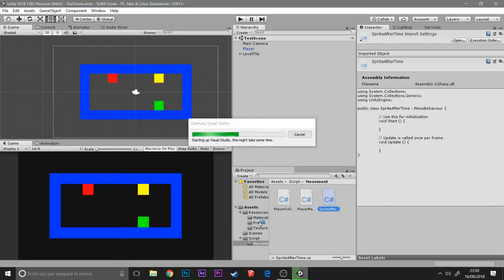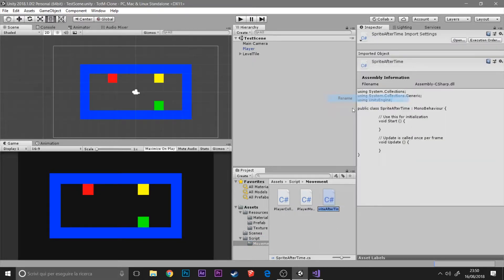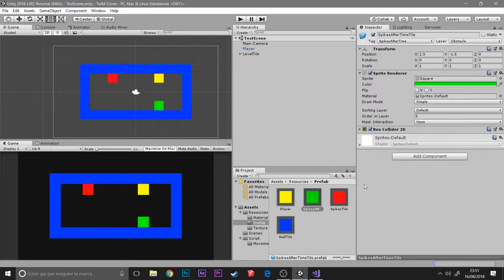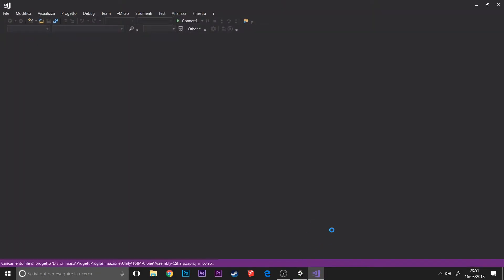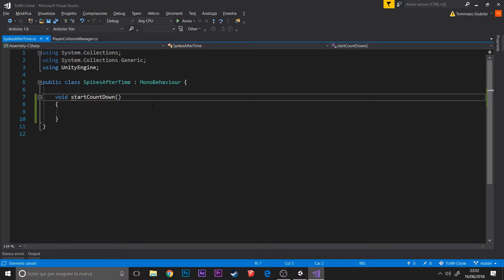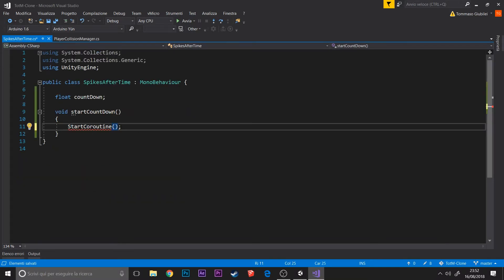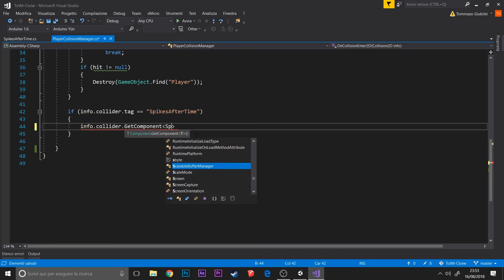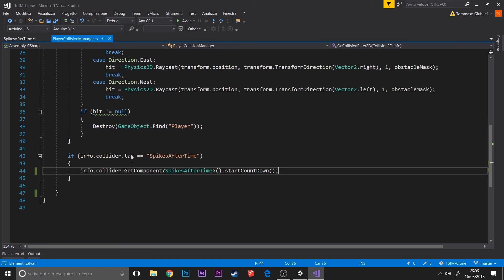[EN] Sprites placeholder - Tomb of the Mask Clone Unity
NIVRO - Memes